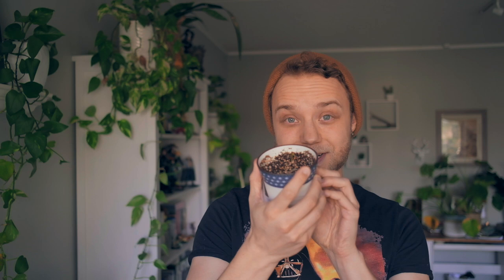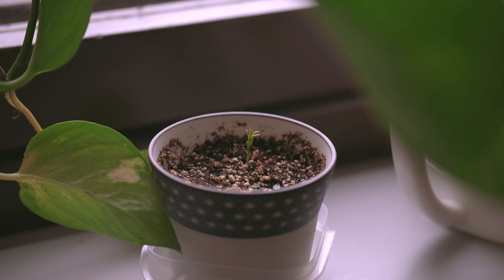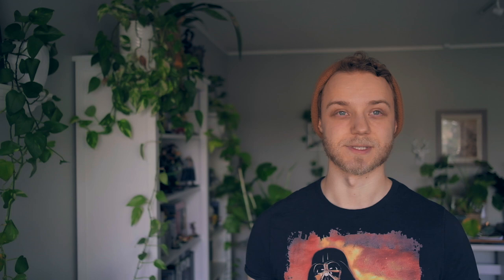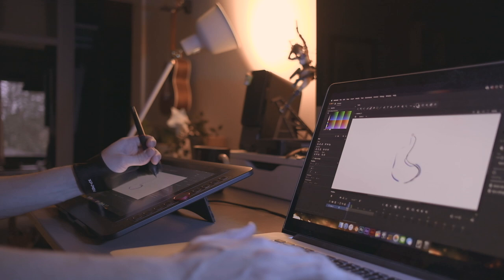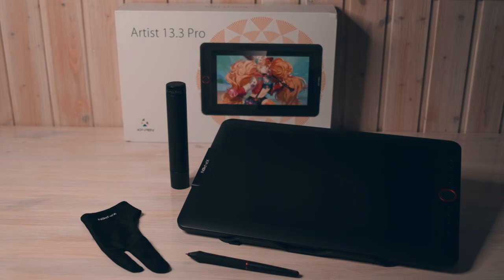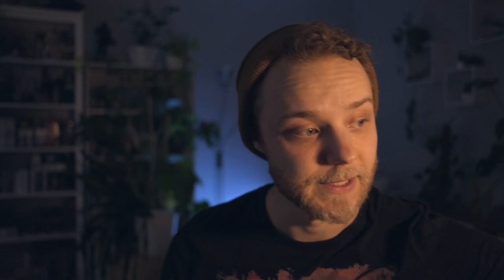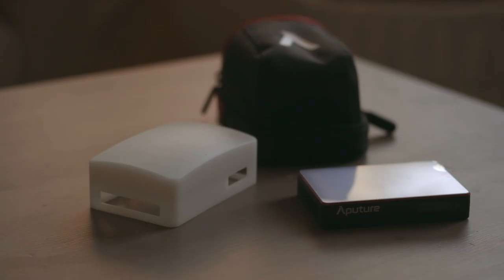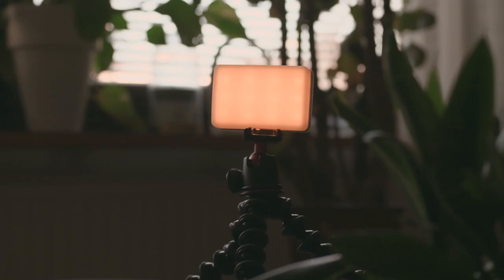Got a DRAWING DISPLAY and LEDS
I got XP-Pen Artist 13.3 Pro a couple of weeks ago and it has been serving me really well. I definitely enjoy using it especially after my tiny Wacom Intuos 4. Super motivated to work on my art and animations more. I even bought an online course to learn more about drawing characters. One of my goals this year was to improve myself and especially drawing now that I have the right tools I don't have any excuses left.

I also got the Aputure AL-MC led lights that I've been considering for some time and they're definitely worth every penny. In the video you'll see how incredibly handy they are and they're easily bright enough as well. I've splurged a little too much recently but I believe it's all for greater results in whatever I do! Hope you have a wonderful day and thanks for dropping by!

XP-Pen Artist 13.3 Pro

Aputure AL-MC:

GEAR:
Fujifilm X-T30

Questions, suggestions and feedback are always welcome!